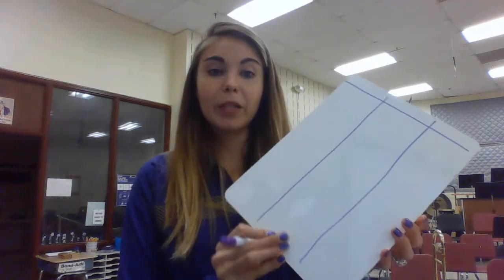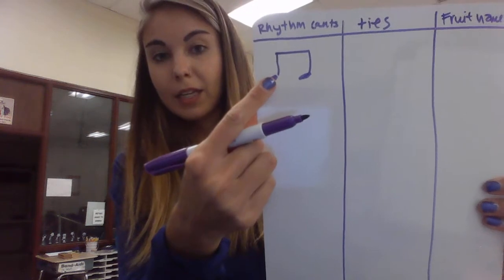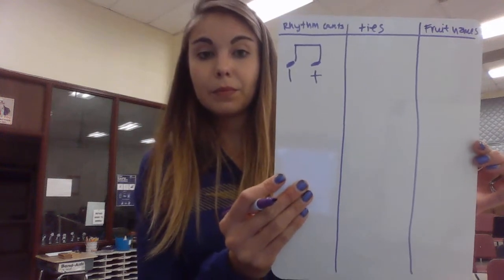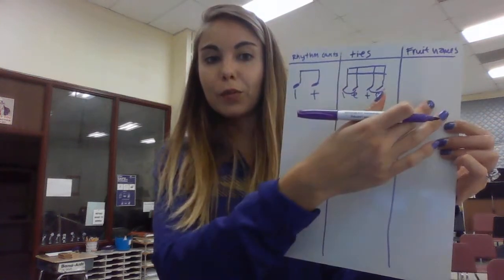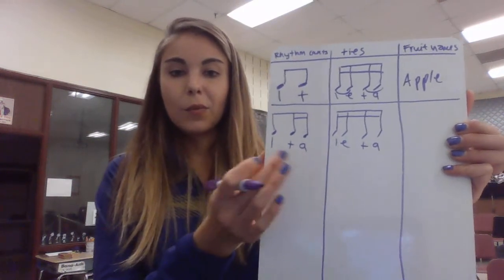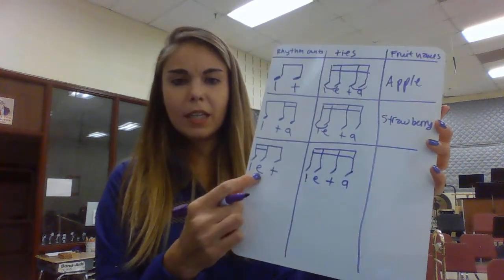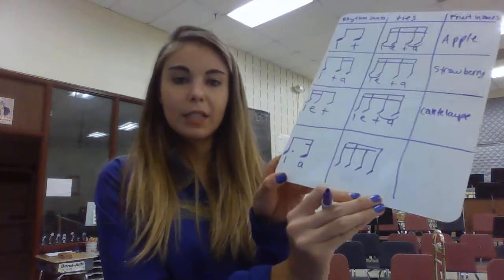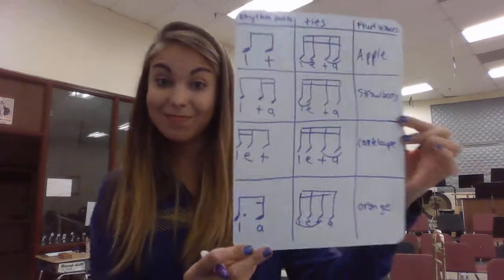7th Grade band Rhythm Chart (Oct. 12-13)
Create a rhythm chart of the 8th and 16th rhythms we should know so far along with how to count it, what the subdivision is, and what fruit name matches the sound of it!